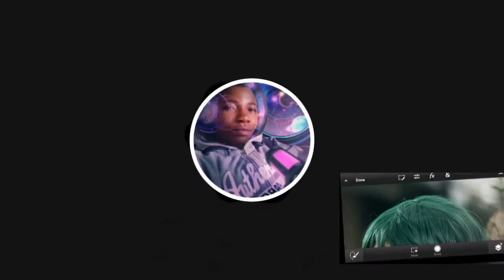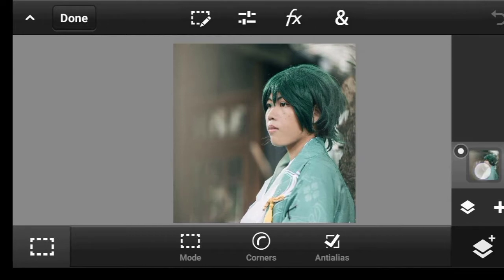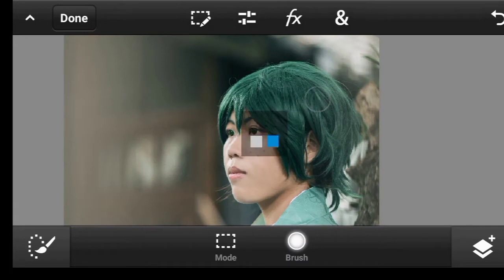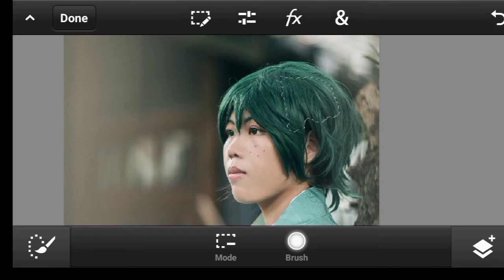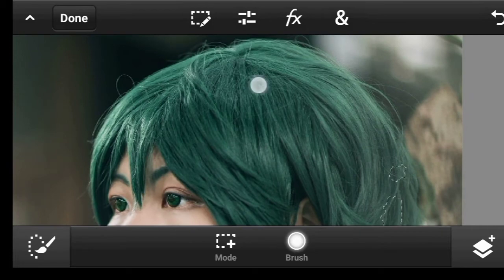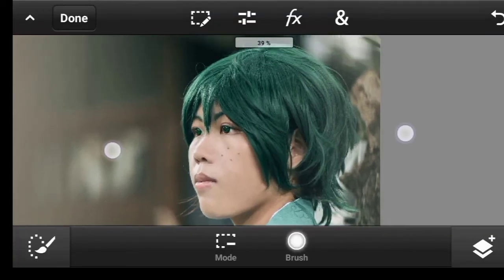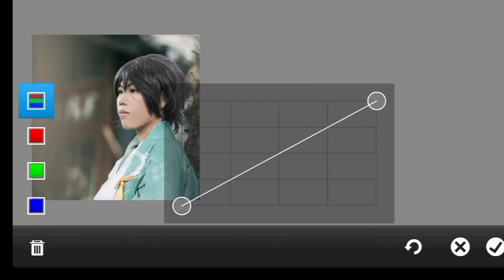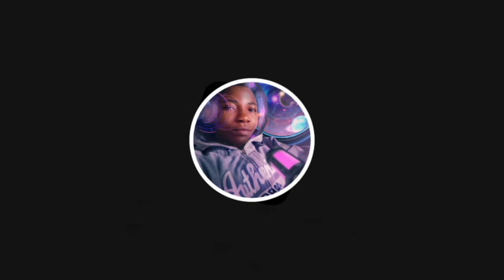Learn PS Touch for absolute BEGINNERS | Part 1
Hi guys, in this video you are going to learn some of this basics of photoshop touch (ps touch) one of the greatest mobile editing app I've ever come across with and you will also learn about selection and how to apply some amazing effects like changing of colors as well. So if you like this video and you want more of this then click on the subscribe button and also give a thumbs up for this video because more of this kind of video and even better are coming soon...

📥DOWNLOAD📥

TIMESTAMPS:
00:25 Setting up a project
01:08 About Layers
01:39 Making selection
05:33 Refining selection
06:50 Copying object to a new layer
07:40 Applying effects to a specific area
08:50 Saving and exporting

Background song